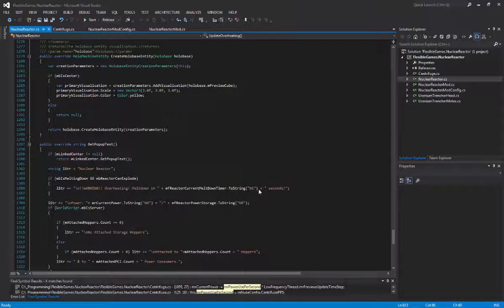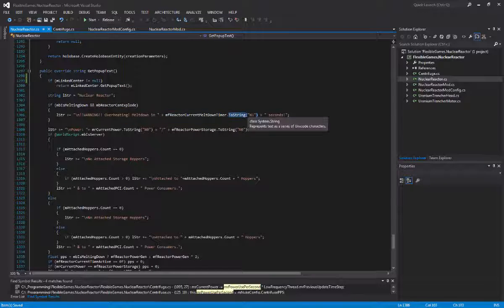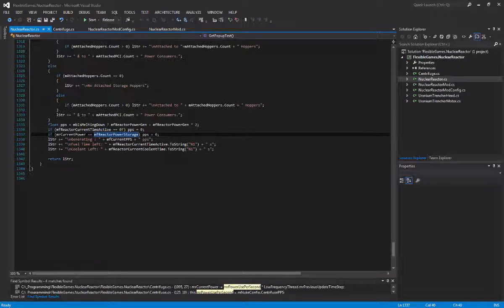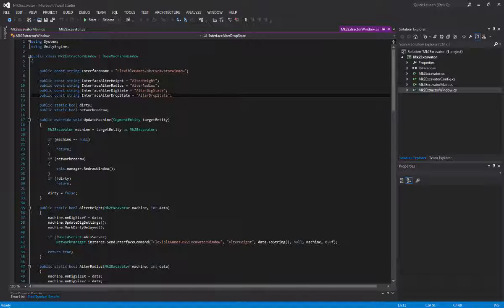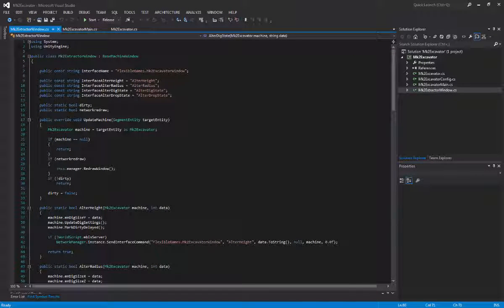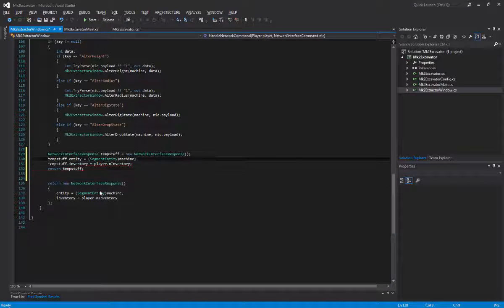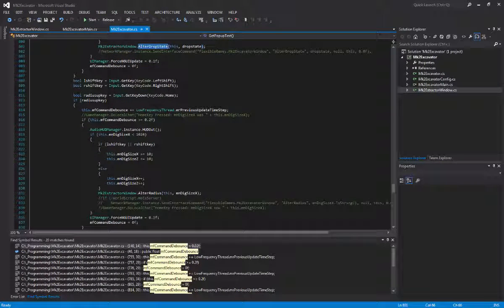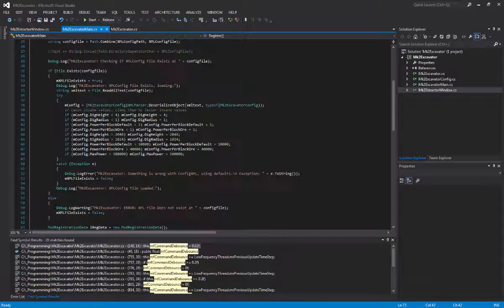FortressCraft Evolved : Mod Tutorials : Part 5 Popup Text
Learn how to Mod FortressCraft Evolved with this special mini-series covering how to create your own mods for the game.

Part 5 showcases the GetPopupText() call as well as how to manage Network syncing.